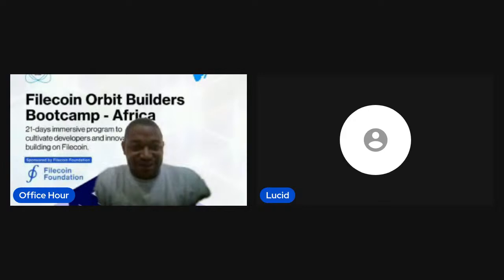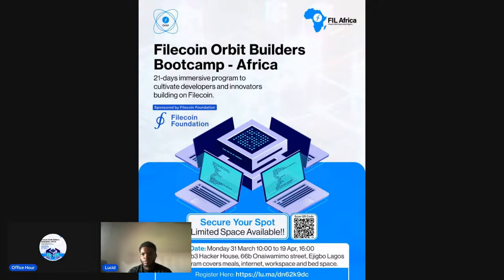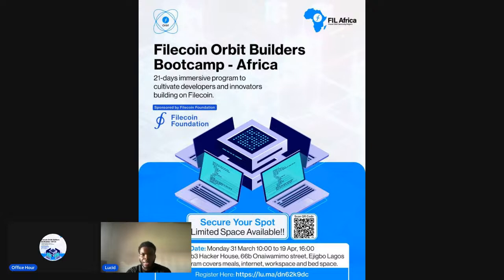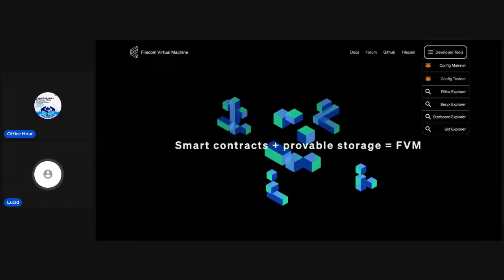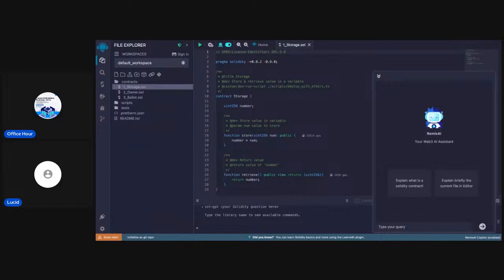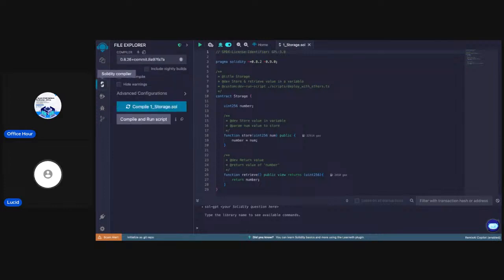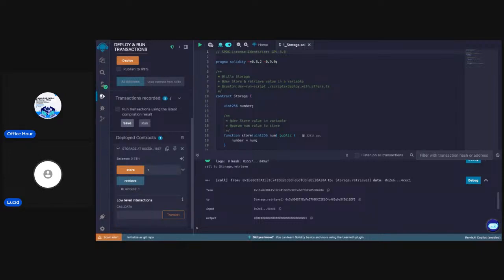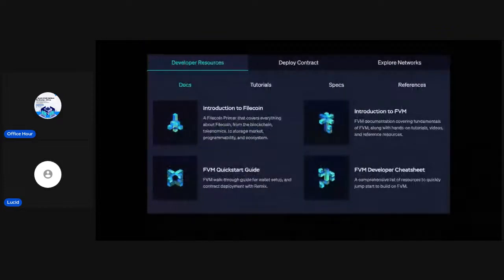Filecoin Orbit Builders Bootcamp: FVM Basics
FVM Basics: Introduction to the Filecoin Virtual Machine
The Filecoin Virtual Machine (FVM) enables smart contracts (Actors) on Filecoin, unlocking programmable storage, DeFi, Data DAOs, and AI-powered dApps.

In this module, you’ll:
✅ Learn how FVM works
✅ Deploy your first smart contract
✅ Explore real-world use cases

Get ready to build the future of decentralized applications!